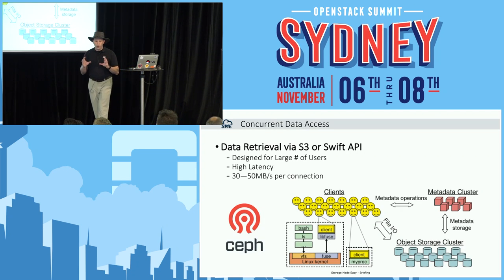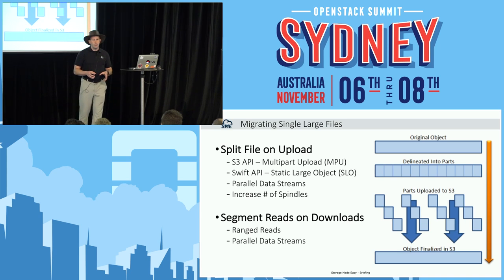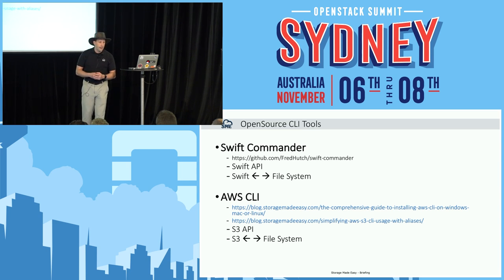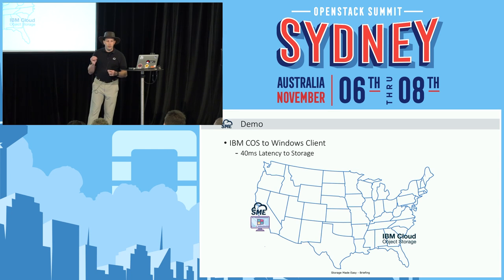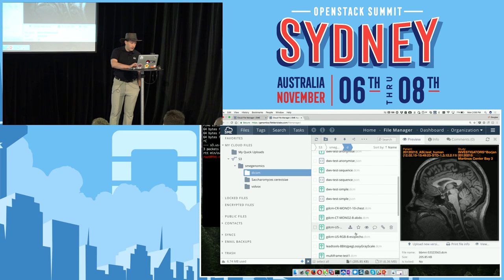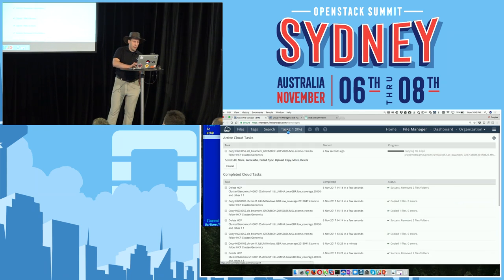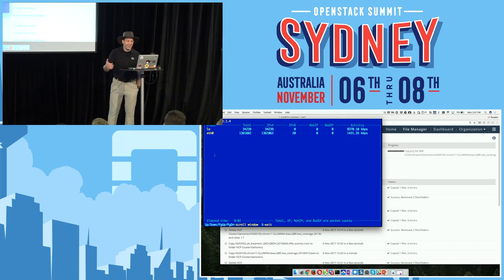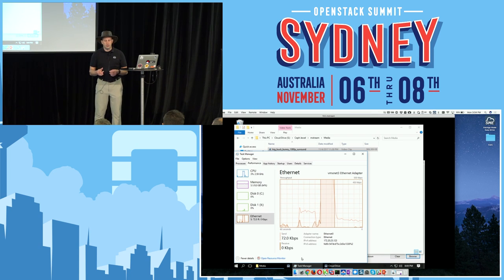Maximum Bandwidth Multistreamed File Movement for Media, Healthcare and Life Science Data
Ceph and OpenStack Swift object storage is designed around massively concurrent operations. While some applications are capable of parallel file transfers with Swift or S3 API, single large files can take forever. A few open source tools can move data efficiently, but are often too complex for end users, lacking even a simple GUI interface. Using a File Fabric to orchestrate data movement between distributed file systems and object storage eliminates end user complexity. Users can quickly move d